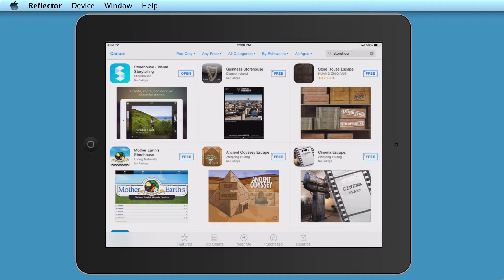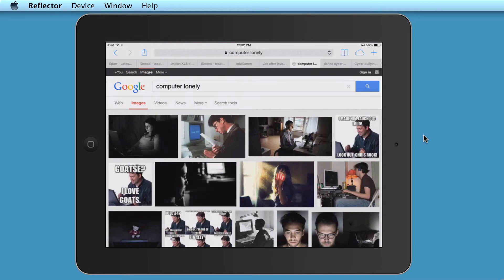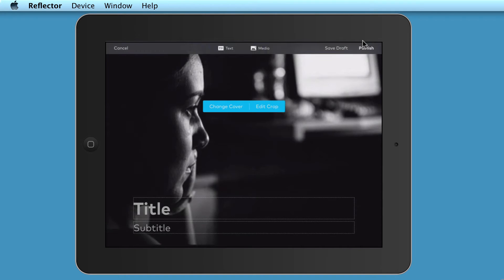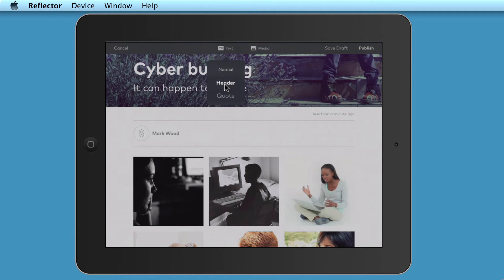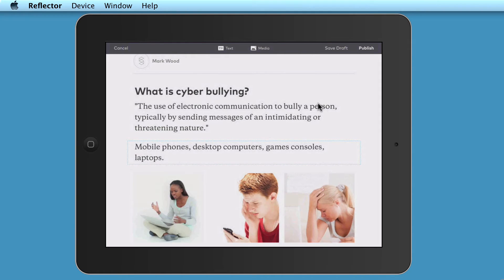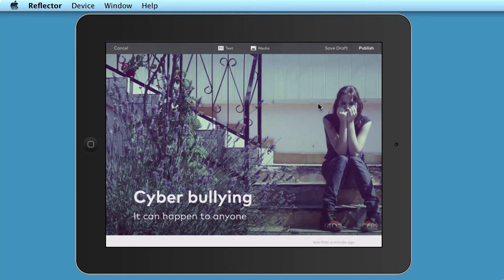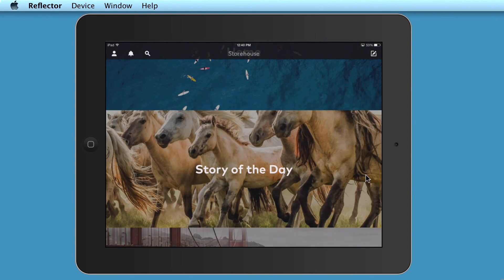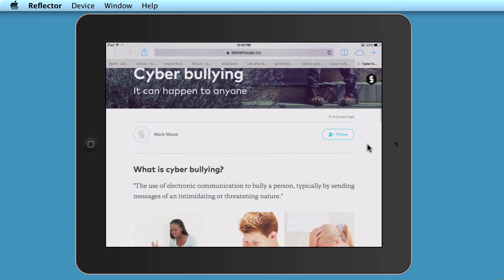Storehouse - iPad App Explained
In this video I demonstrate how the Storehouse iPad application could easily be used by teacher or student to create beautiful, multimedia rich digital story books.